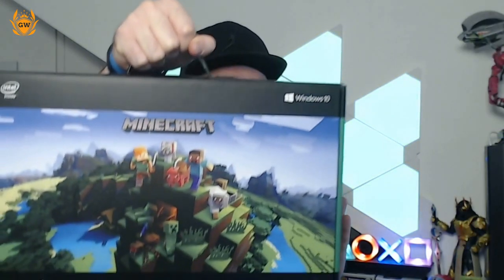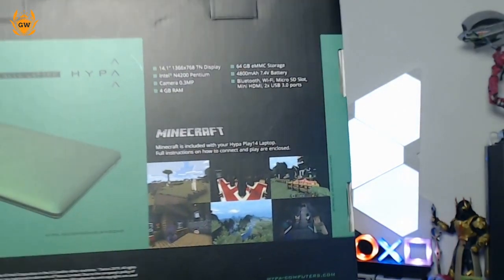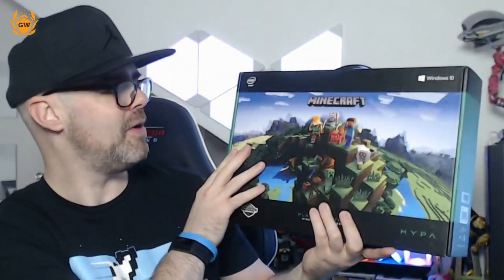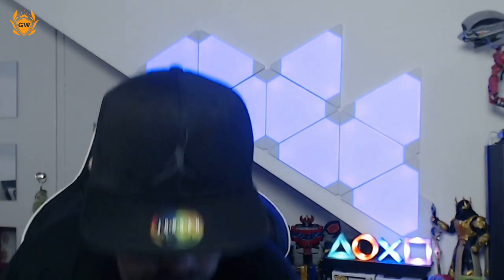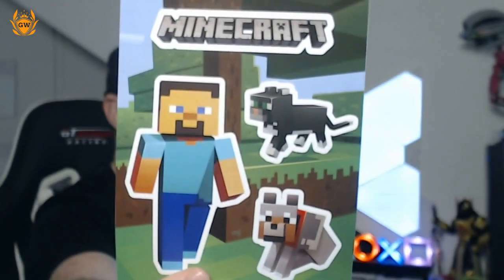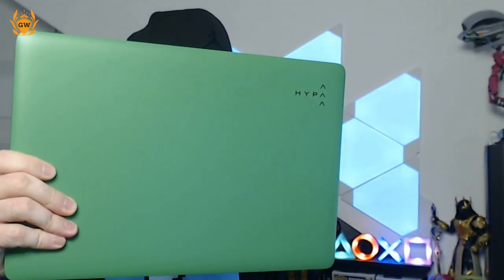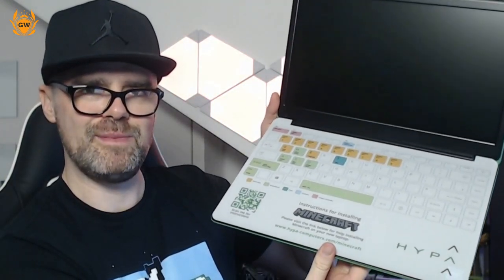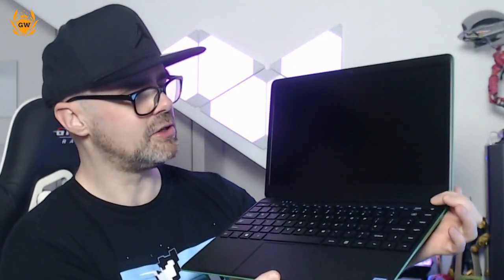HYPA MINECRAFT LAPTOP UNBOXING! HYPA ARGOS Minecraft 14in Pentium 4GB 64GB Laptop UNBOXING!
UNBOXING THIS SUPER COOL MINECRAFT LAPTOP!

Thanks!

MURRRAAAAY

HYPA MINECRAFT LAPTOP FIRST LOOK! ARGOS HYPA Minecraft 14in Pentium 4GB 64GB Laptop & Stickers!